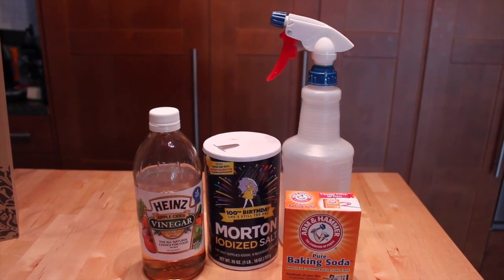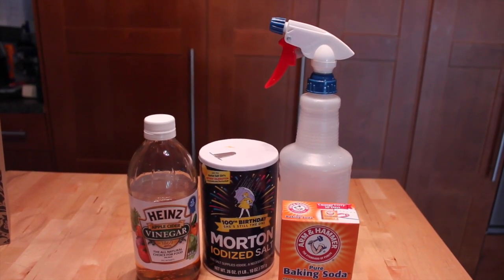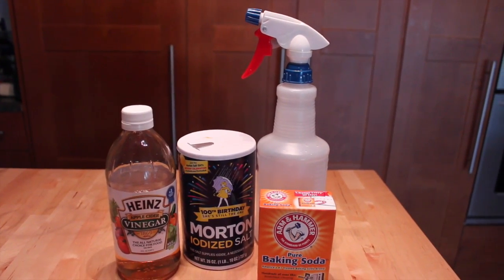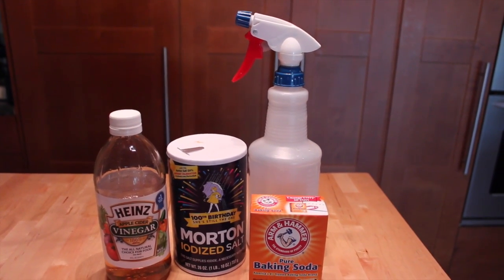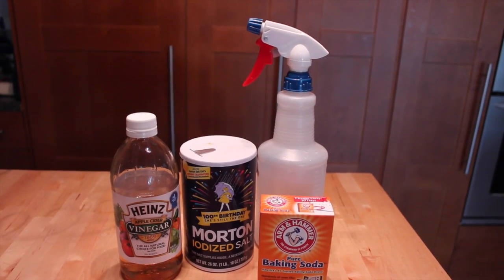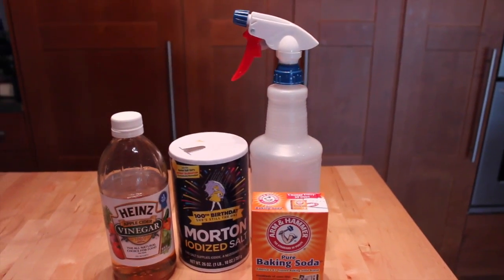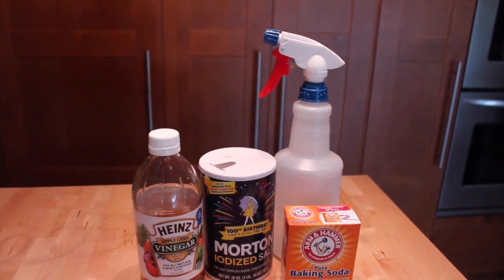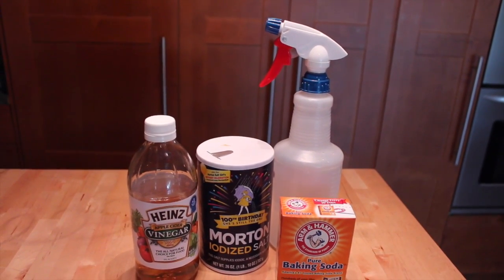Homemade Flea & Tick Repellent for Pets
Check out our recipe for homemade DIY Flea & Tick Repellent Spray for your pets on the blog We have added cedarwood and/or Tea Tree essential oil as well and it did work!